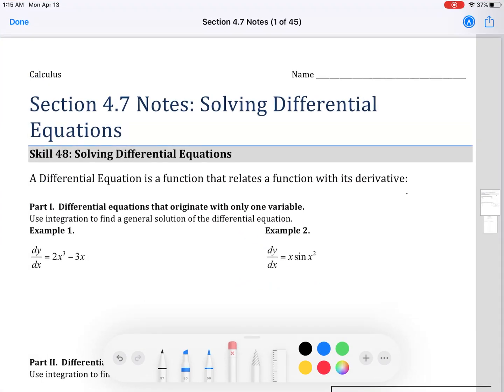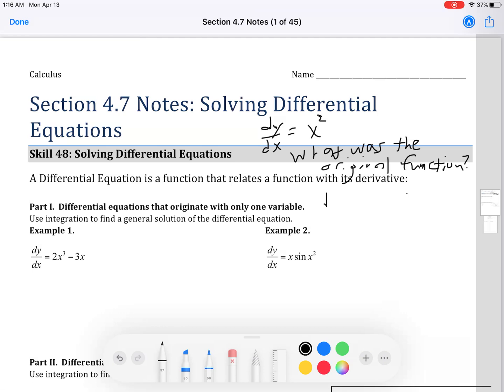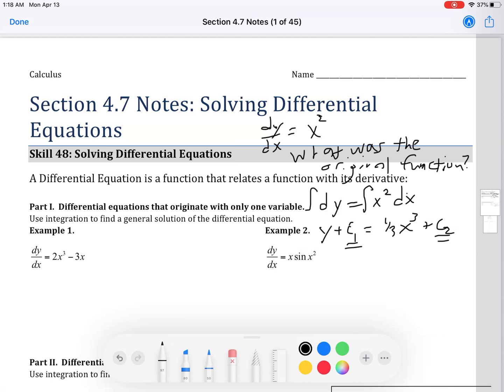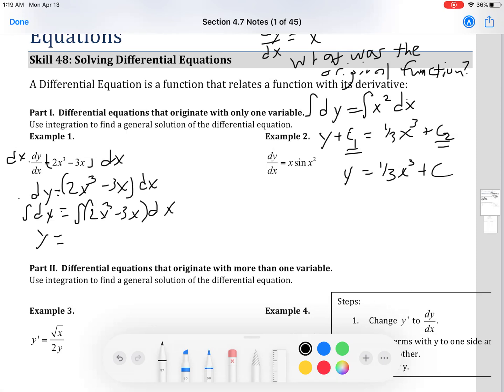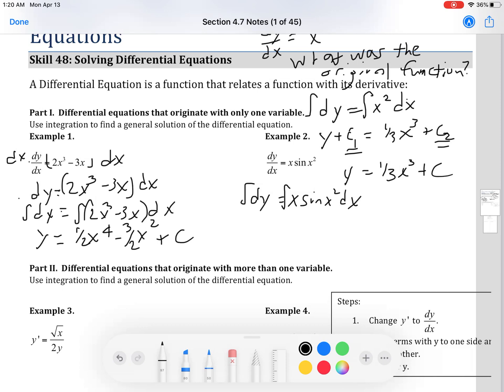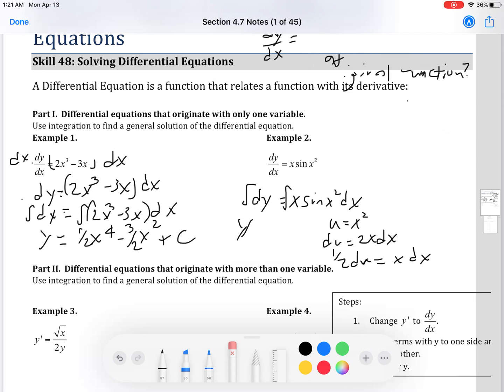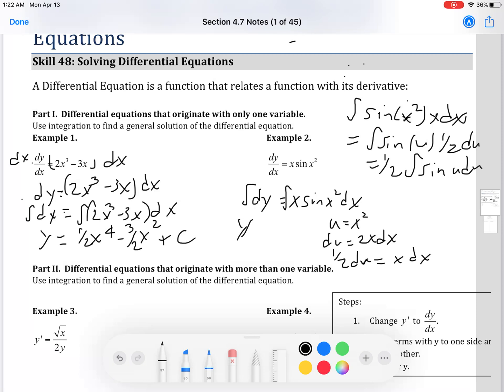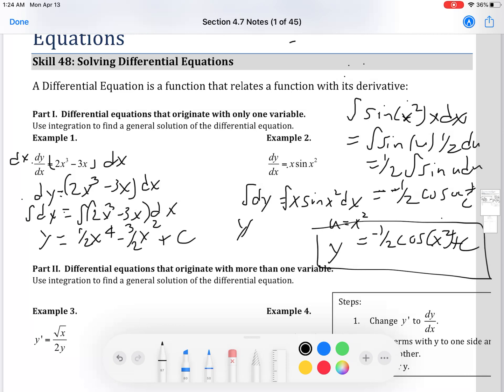4.7: Differential Equations I (Solving Differential Equations)